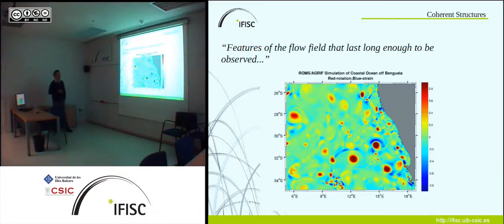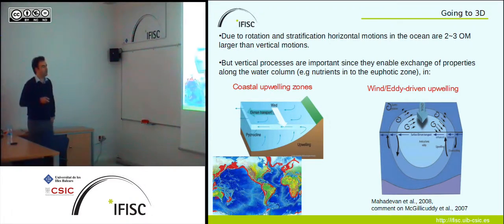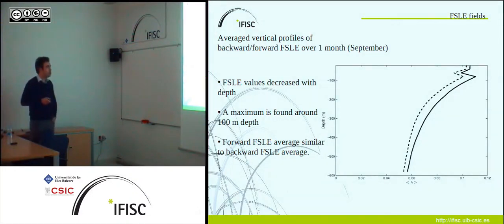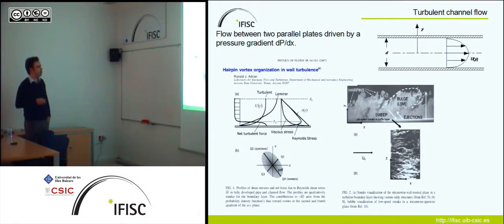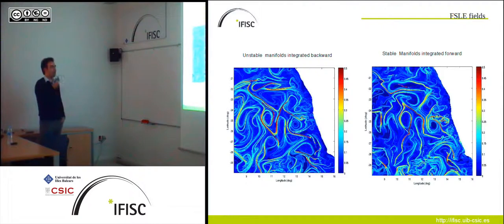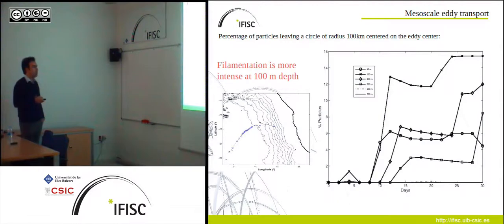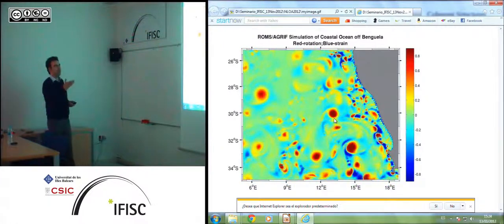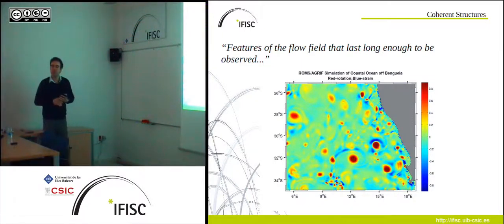Mesoscale three-dimensional Lagrangian Coherent Structures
- By: João Bettencourt, IFISC
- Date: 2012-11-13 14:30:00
- Description: We study three dimensional oceanic Lagrangian Coherent Structures (LCSs) in the Benguela region, as obtained from an output from the ROMS model. To this end we first compute Finite-Size Lyapunov exponent (FSLE) fields in the region volume, characterizing mesoscale stirring and mixing there. LCSs are extracted as ridges of the calculated FSLE fields. They present a "curtain-like" geometry in which the strongest attracting and repelling structures appear as quasivertical surfaces. LCSs around a particular cyclonic eddy, pinched off from the upwelling front are also calculated. The LCSs are confirmed to provide pathways and barriers to transport in and out of the eddy.